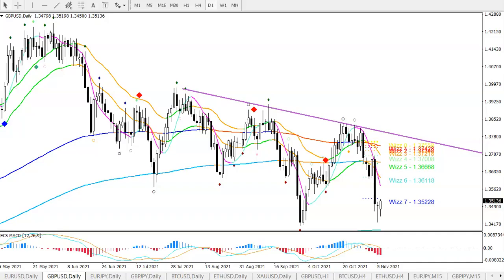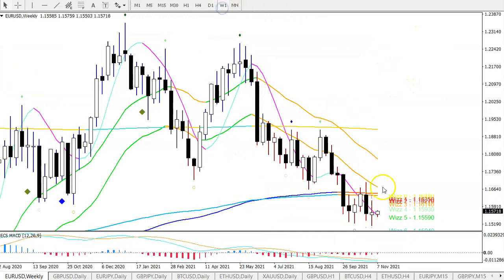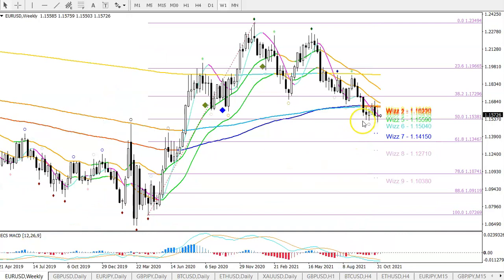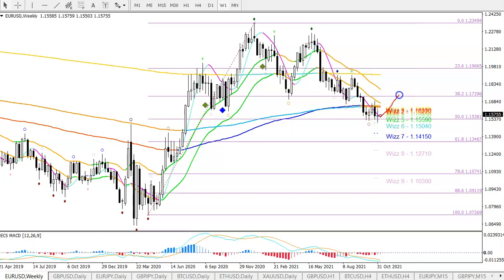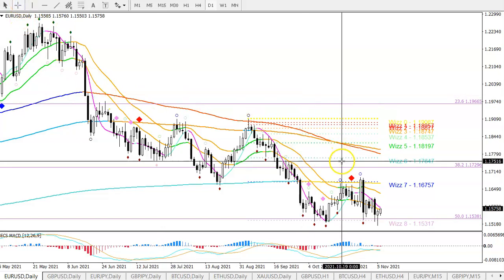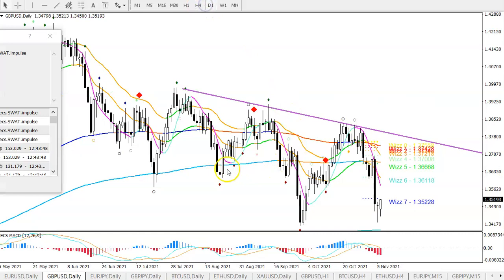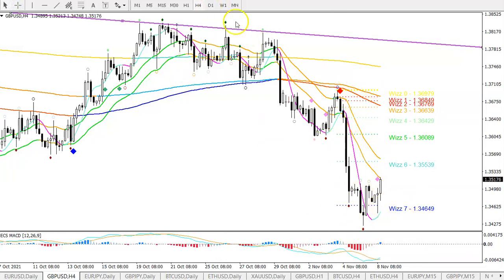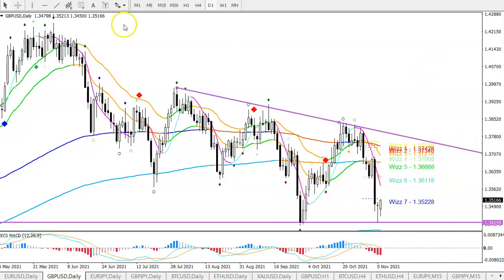EUR/USD, GBP/USD Analysis & Setups 8 - 12 Nov 2021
ECS Portfolio // The EUR/USD made a bearish price swing but was unable to break and close below 1.15 support. A bullish retracement now seems likely. The GBP/USD bearish impulse made a Doji candlestick pattern at the previous bottom and is also expected to retrace upward.